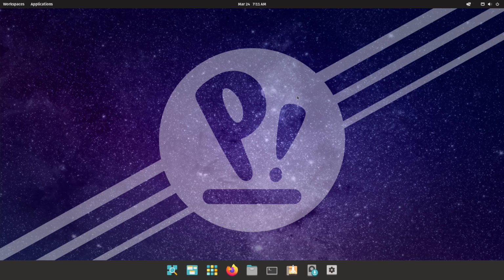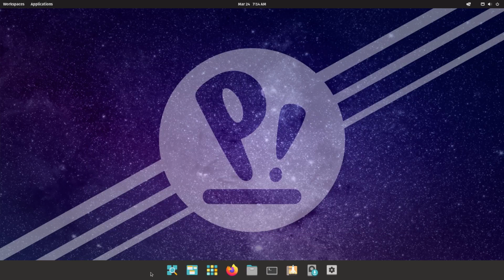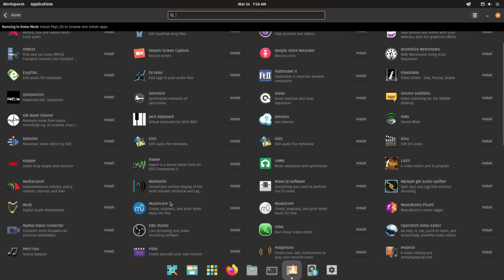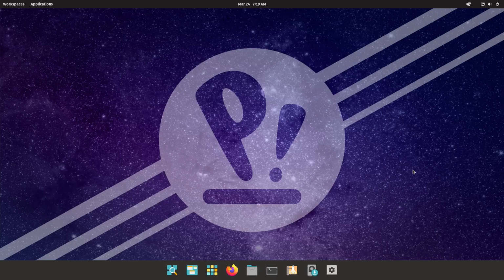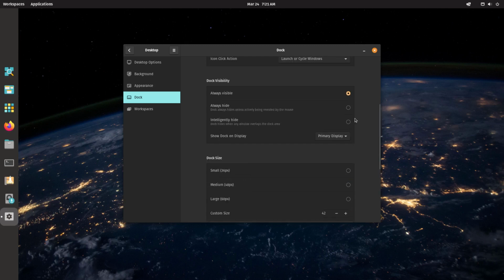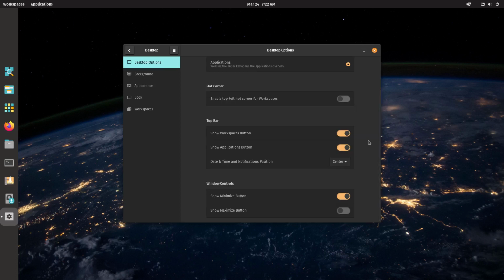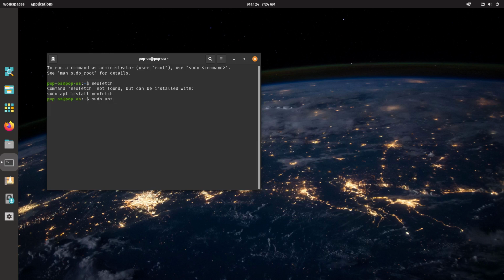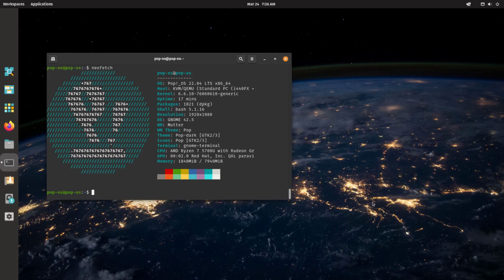OS - Pop OS Linux 22 04 (version 39)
Today in OS, operating system. we gonna take a look into maybe the last version of Pop! OS Linux version 39 (based on Ubuntu OS & Gnome desktop environment 42.5) before they completely shift to Cosmic desktop environment. Here's Pop! OS looks like in current stage before Cosmic DE.

---Gadgets---
1. Camera
2. Microphone
3. Tripod / Stand
      3-Axis Handheld Gimbal Model H4
4. Laptop